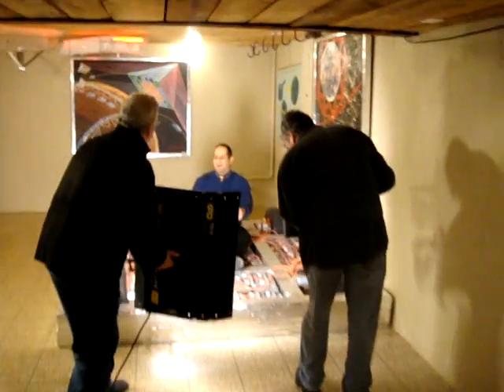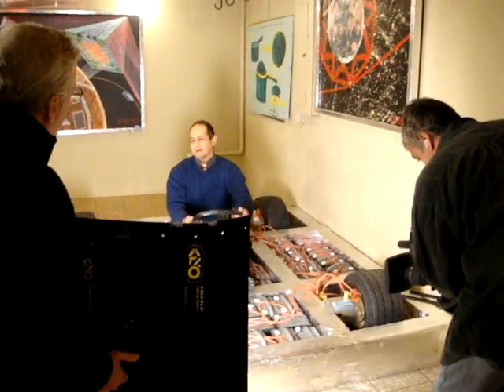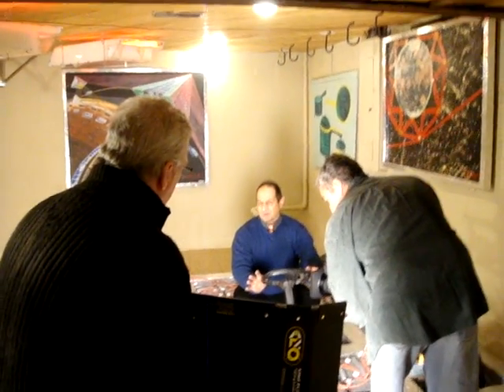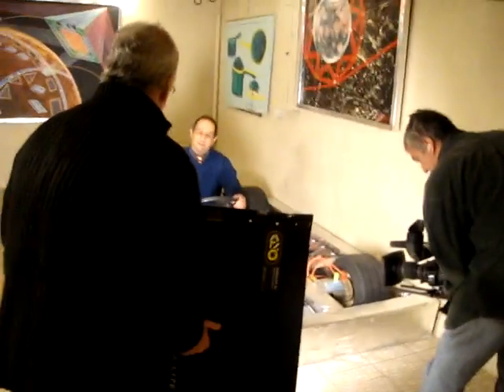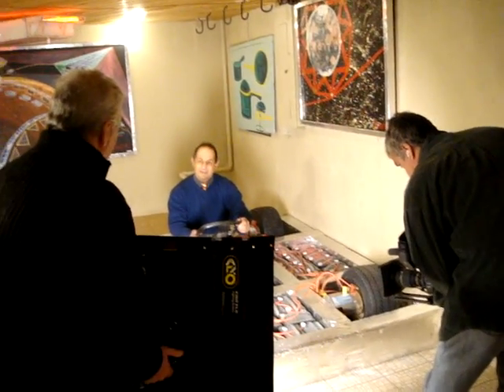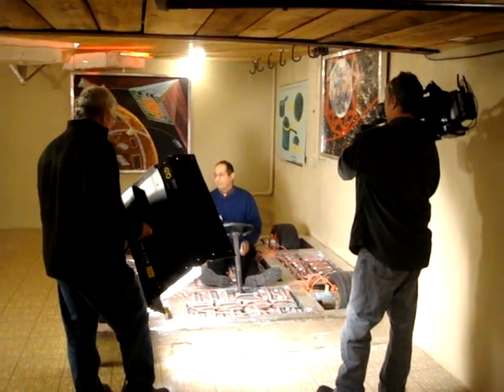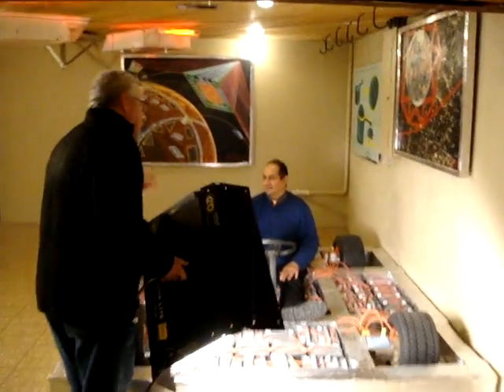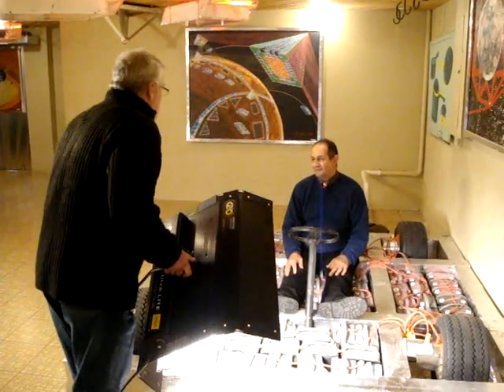Prototype Car Frame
Greg Zanis being interviewed by Rob Davidson and being filmed by cameraman Ross Maclntosh
Solar Car Frame Electric Car The Dream Car - Dreamcar123 With energy prices going through the roof, it's time to consider what we can do about it. Dreamcar is a practical auto concept that is using existing technology adapted to it. With our Dreamcar we are putting 80 batteries into a single auto frame that will have a lot of energy storage. This auto frame is built for one reason. To prove that this more batteries can make this car go long range. and the frame is made to hold this amount of batteries. The frame wraps around all four wheels to protect them. This auto has a new power configuration that includes four independent electrical motors. Each motor will drive a single wheel. This motor design is made so that it fits into the hub of the wheels. The motors are fixed onto the frame and do not include a steering system. There will be no more rack and pinion no tie-rods, no power steering system, no pumps or belts. Instead, there will be a joystick for steering. This is much like a bobcat bulldozer. The faster the motors go on one side makes the car turn. This auto will be able to turn around on a spot. Making turning in tight places easy. They also show the completed auto. The body is made of 1/2" thick Luxon bullet-proof plexy type glass. This car has been built for maximum protection of the driver. This is the new NASCAR-type frame and cage that is now being used. The driver is in the center of the car to protect him from any side impact. there is also a nosecone made of thick steel bars and Luxon. The car has been called "Like a space-ship." at night the body (white) is lit from the inside to make the car very visible for safety. A dreamcar can be seen going in any direction. We could go on explaining this auto for a long time so instead we are now building the DREAMCAR